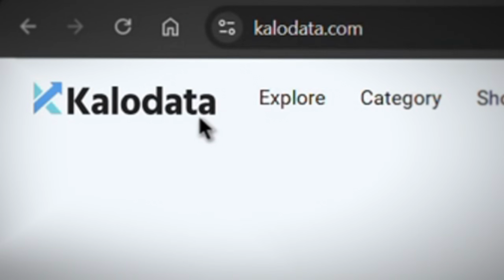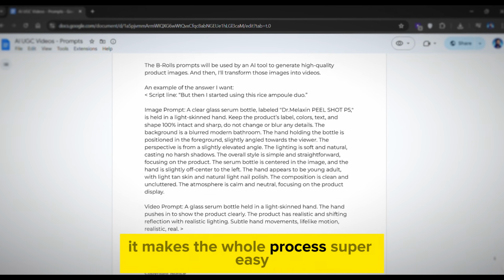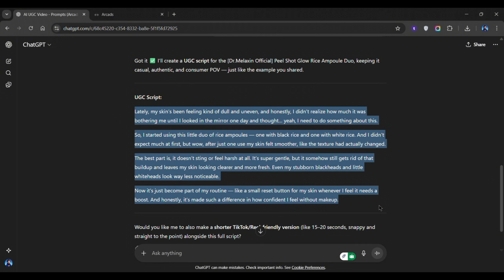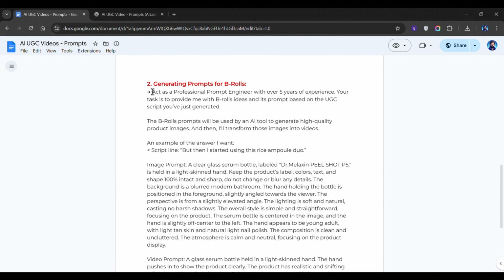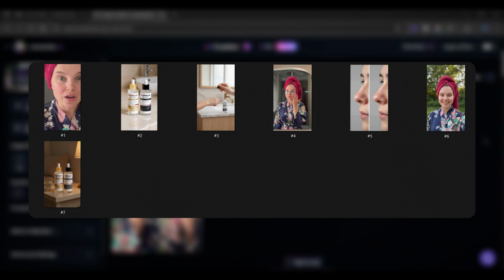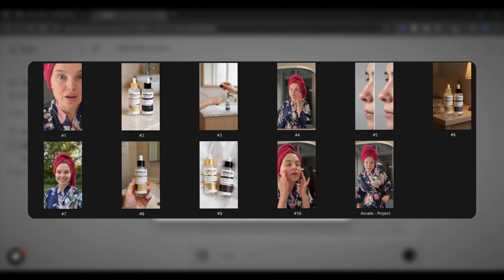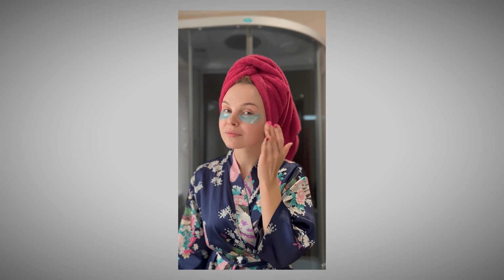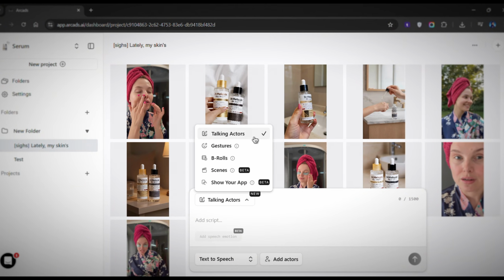I Found a Hidden AI Business That No One Knows! (TikTok Shop Affiliate)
In this video, I reveal the full blueprint to create AI UGC ads. You’ll learn how to create high-quality AI UGC videos that are super easy and fast to make, allowing you to generate ads for any product you want. Whether you’re into eCommerce or affiliate marketing through TikTok Shop or even Amazon Affiliate, this method gives you a real chance to start making money with AI.

Chapters:
00:00 The $35K/Month Side Hustle
00:25 You Won't Believe This Is AI (The Preview)
00:39 Full Blueprint: Create Ads That Sell with AI
01:33 How to Find a Trending Product
02:15 Generating Script That Feels Human
03:03 Turn Your Script into AI UGC Video
04:24 B-Roll Creation (No One Does This)
06:37 Editing
07:13 Final Preview (Must See)
08:20 This is How You Make Money